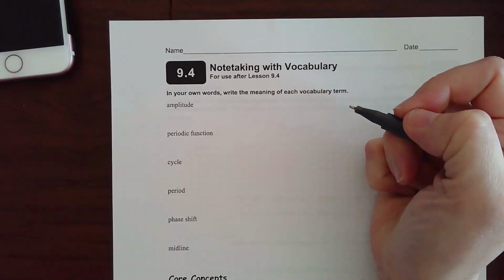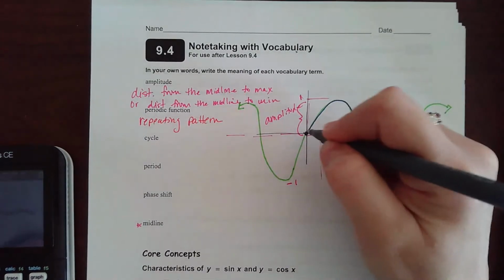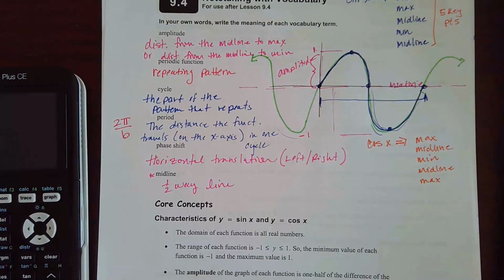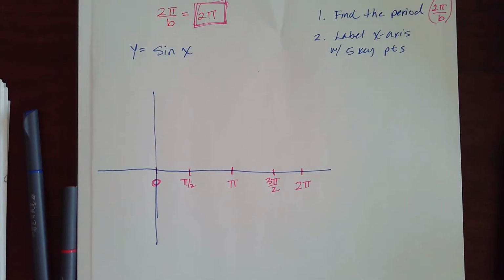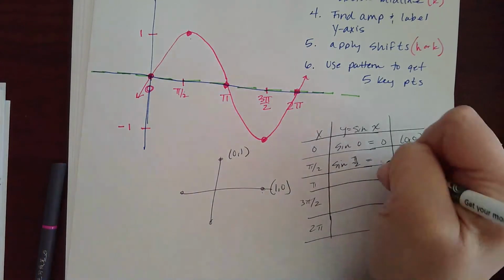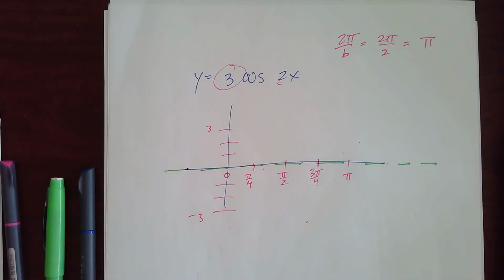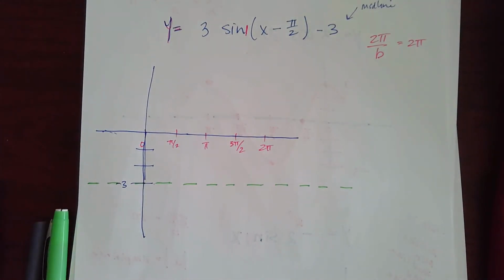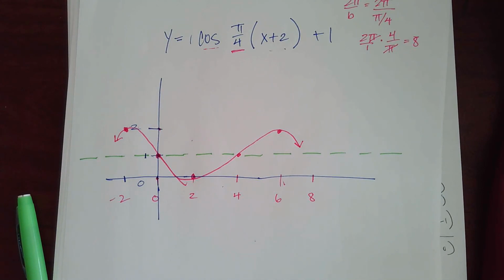HA2 Lesson 9 4